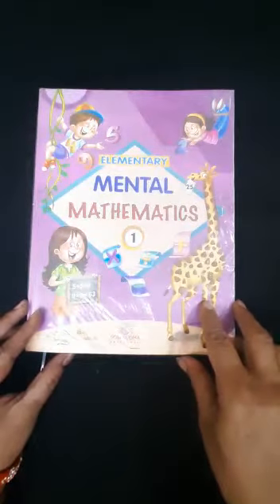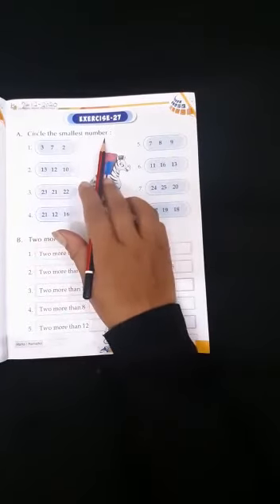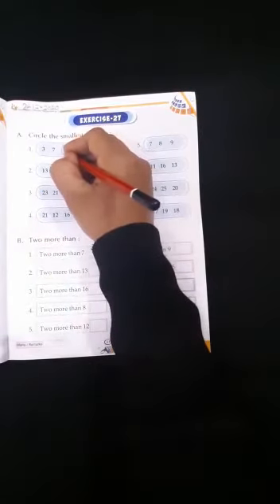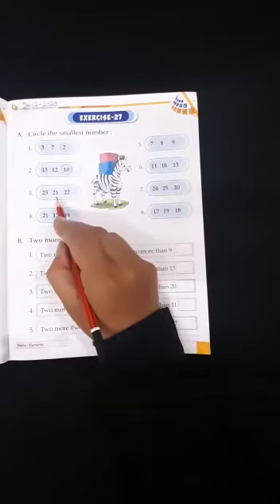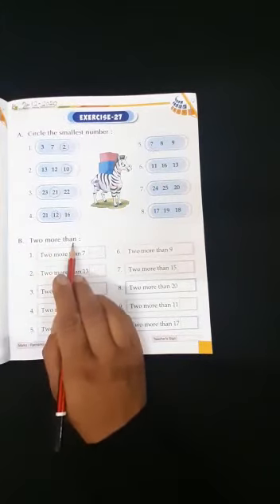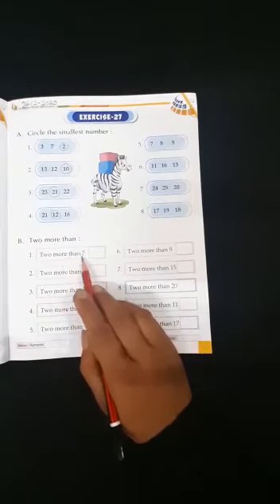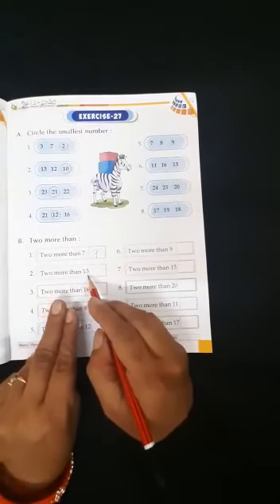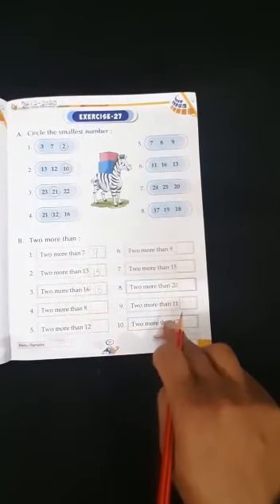Class1 ||Mental Maths ||Circle the smallest number || exercise 27